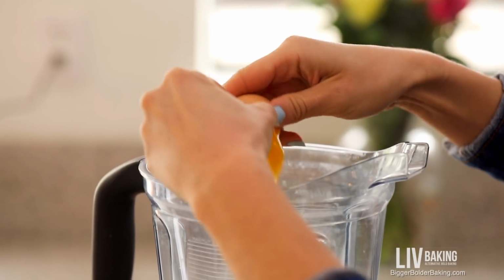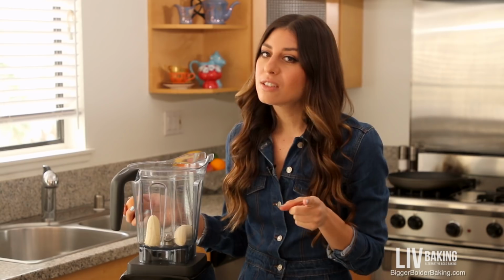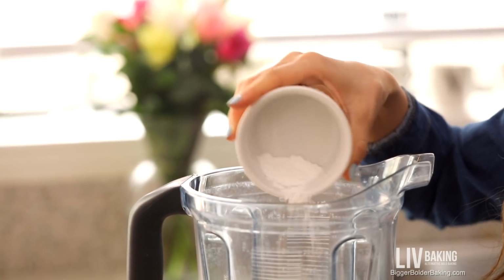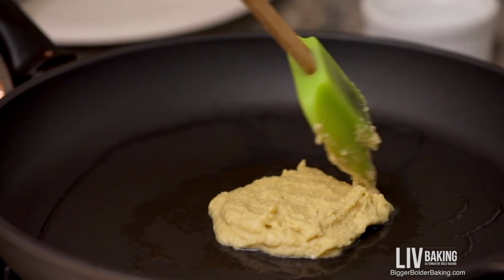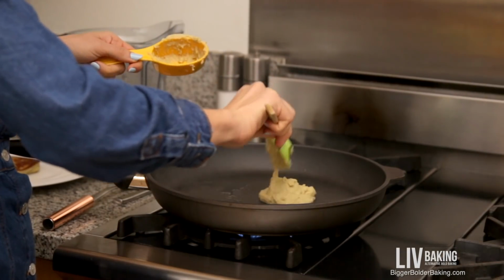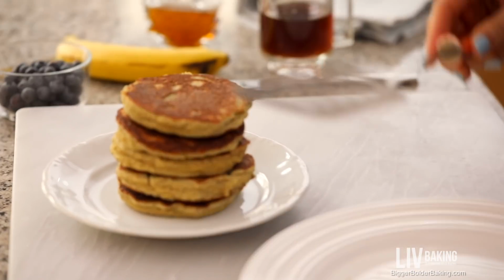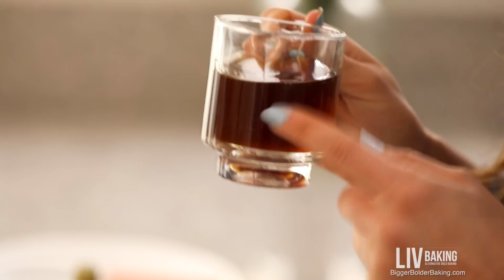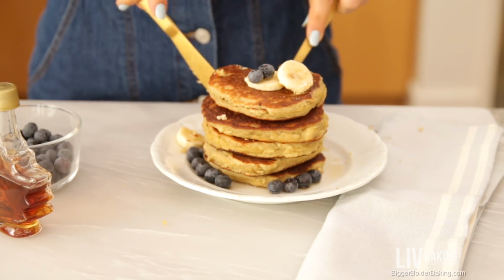4-Ingredient Banana Pancakes | low carb, flourless, high protein | Liv Baking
These pillowy and fluffy banana pancakes are ready for sugar-free syrup and made with just almond flour and 3 other healthy ingredients! WRITTEN recipe

The Gemma Stafford page is now called Bigger Bolder Baking — with new shows coming alongside old favorites! And of course, I’ll be here with Big and Bold recipes, giving you the confidence to bake anytime, anywhere.

ABOUT OLIVIA
Hi Bold Bakers! I’m Olivia (Liv!) Crouppen, and I’m Bigger Bolder Baking’s resident alternative baker. I’m here to teach you how to bake in ways you never thought possible while keeping dietary restrictions in mind. From Keto to Sugar-Free, from Vegan to Gluten-Free, I’ve got the recipes you’ve always loved, reimagined. Join me on Sundays at 8:30am Pacific Time for new recipes!

ABOUT GEMMA
Hi Bold Bakers! I’m Gemma Stafford, a professional chef originally from Ireland, and the host of Bigger Bolder Baking. I’m passionate about sharing my years of baking expertise to show you how to bake with confidence anytime, anywhere! Join millions of other Bold Bakers in the community for new videos at 8:30am Pacific Time every Thursday and Sunday!